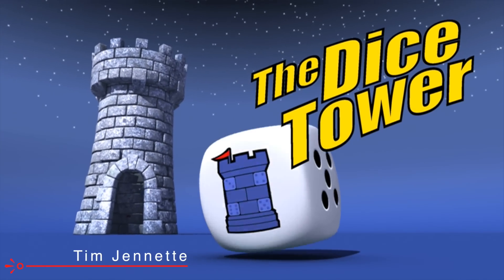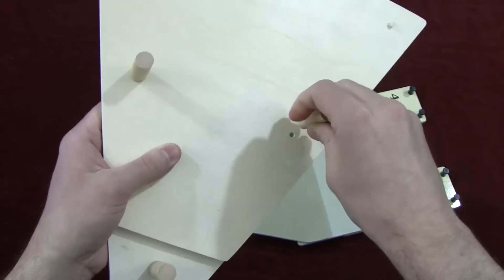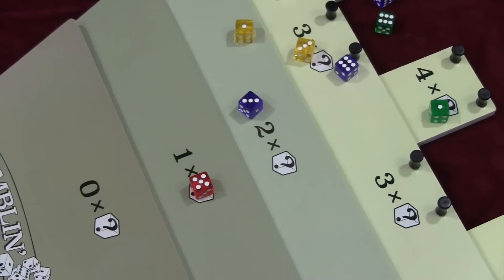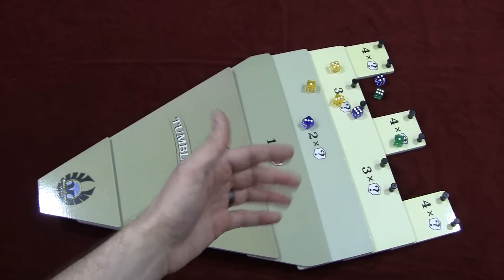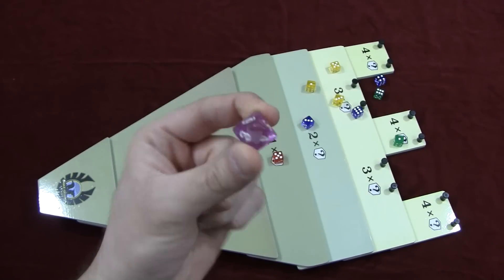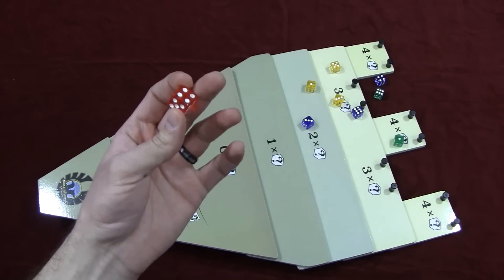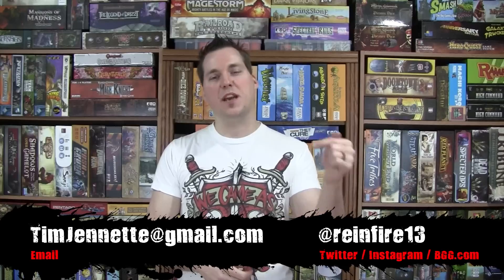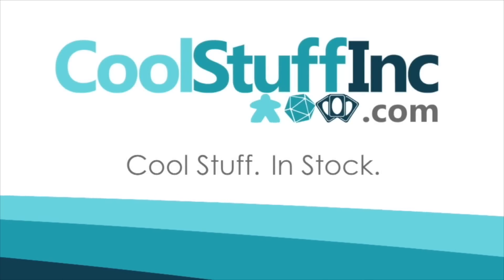Tumblin' Dice Review - with Tim Jennette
Tim Jennette takes a look at this dice chuckin' dexterity game from publisher Eagle-Gryphon.